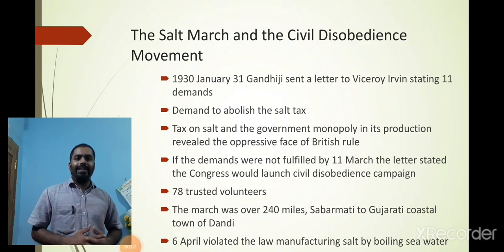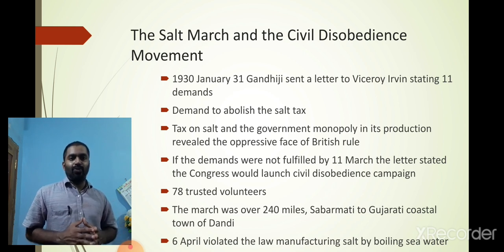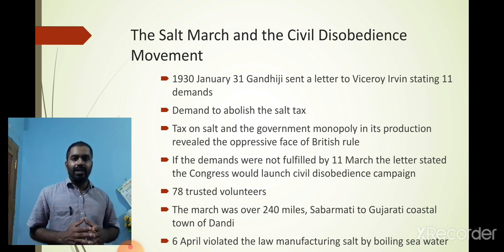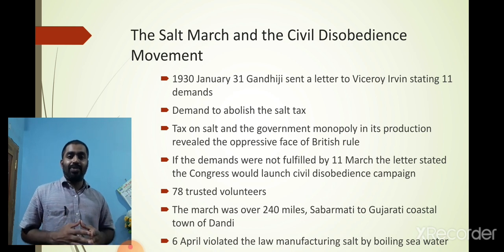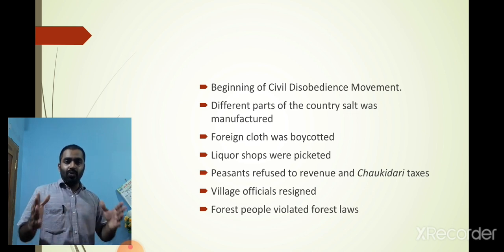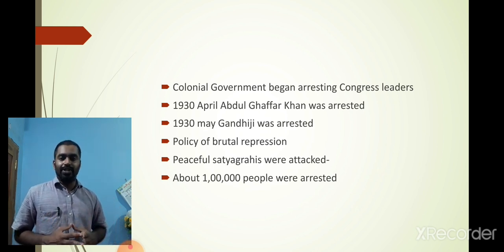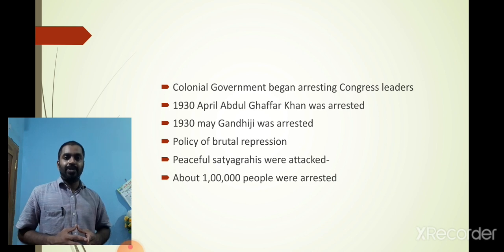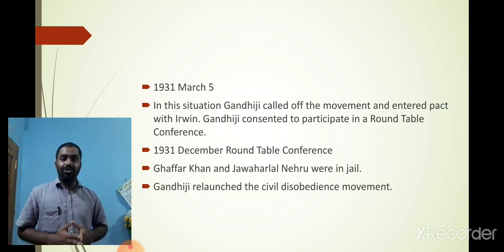Nationalism in India Class X Video 15